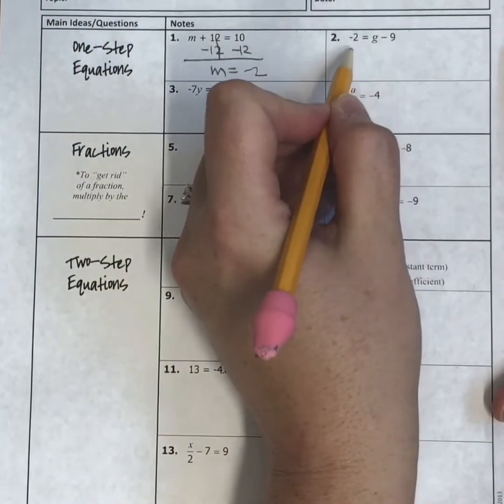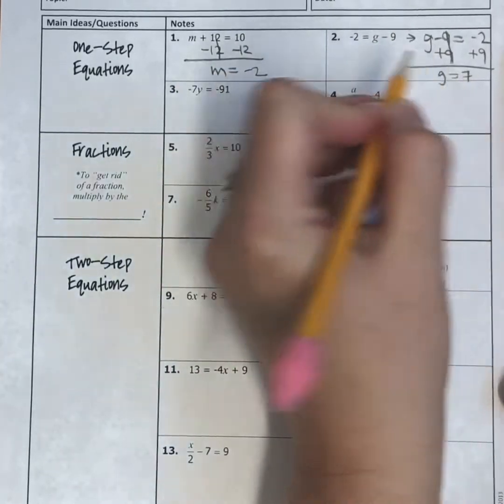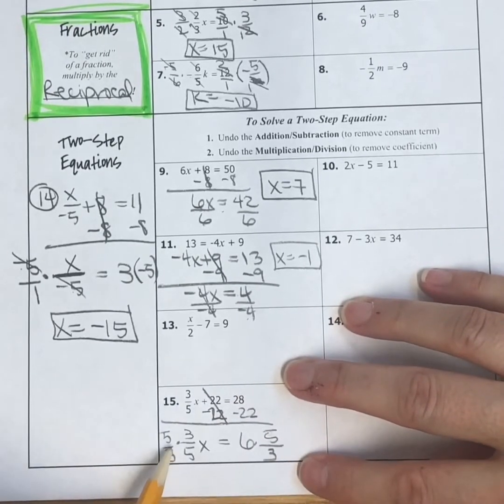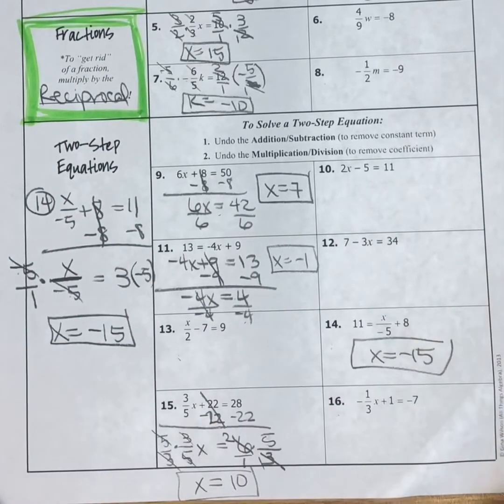Alg1: Solve One & Two Step Equations with emphasis on fractions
This lesson on one & two step equations will emphasis what to do when there are fractions as a coefficient. I cover multiple examples with explanations and problems to do on your own. Show all the work for full credit on notes. Check the key at the end. Bring any questions for clarification next class.